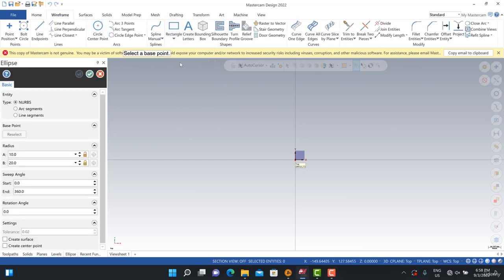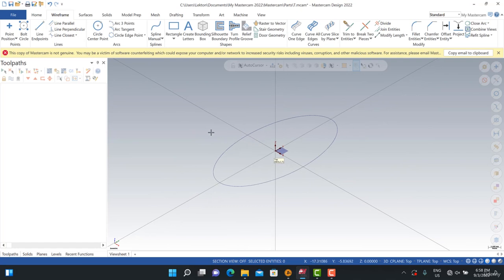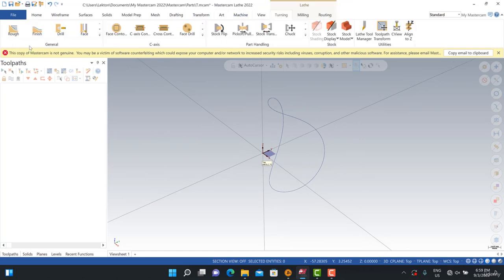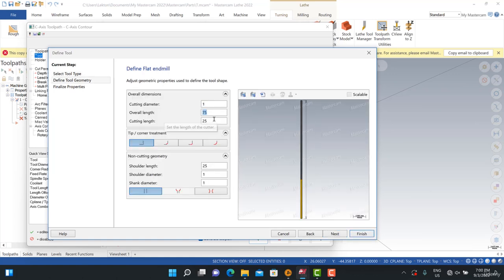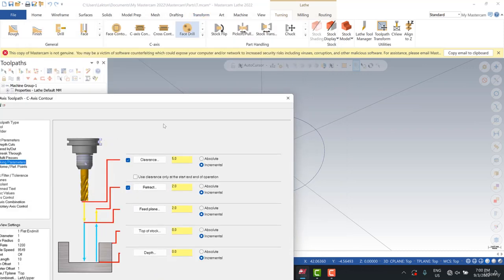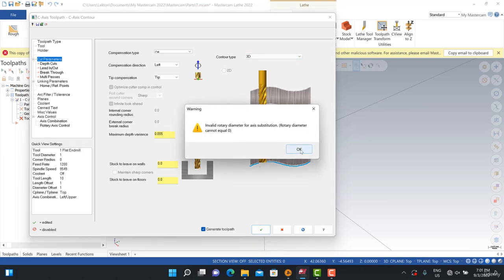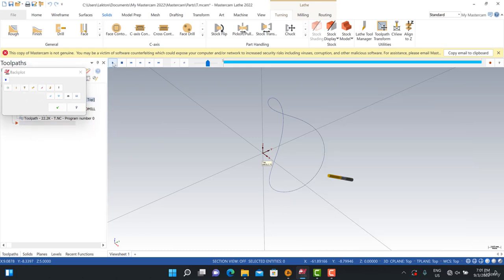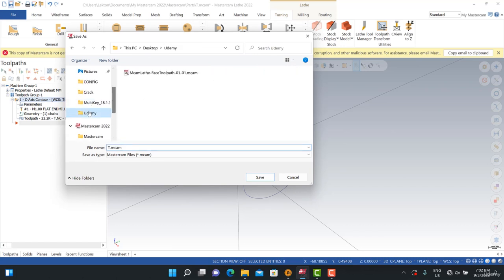Mastercam Lathe programming Part.58 - C Axis Toolpath - C Axis Contour